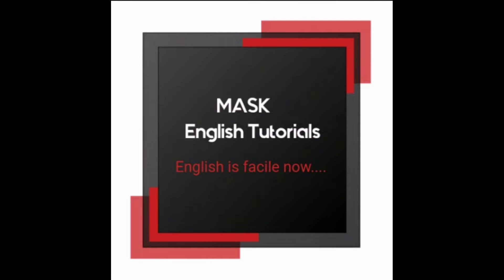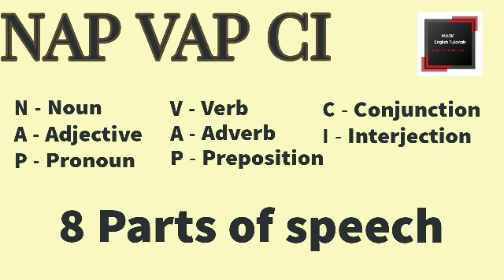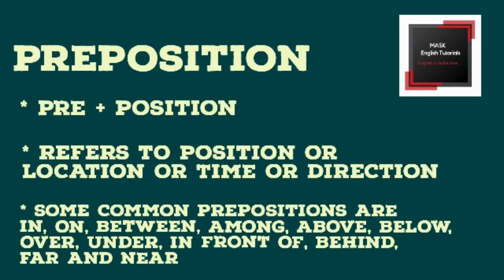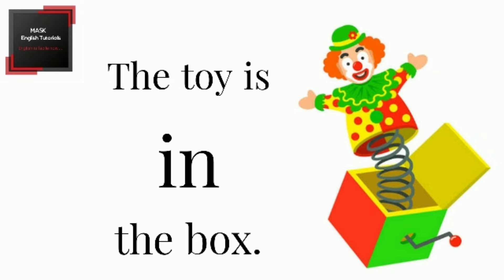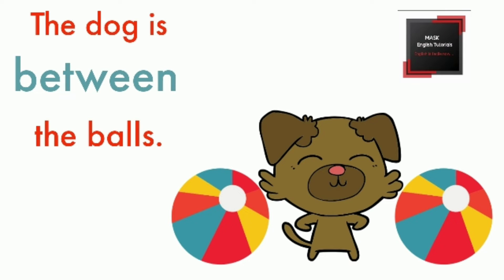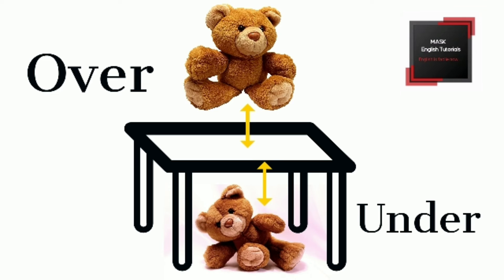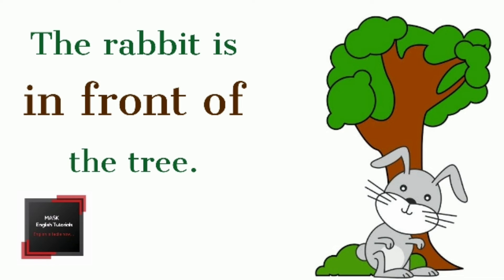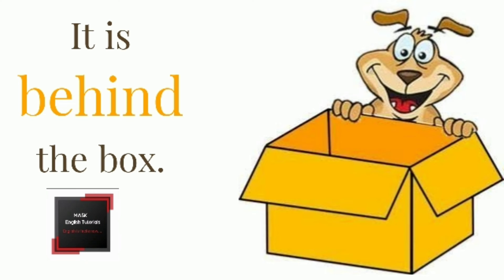Prepositions | Parts of Speech | NAPVAPCI | Types of Prepositions | Prepositions of place | Grammar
This video is purely English grammar oriented. It discusses about these topics:

Preposition

A preposition is a word used to link nouns, pronouns, or phrases to other words within a sentence.

Types of Prepositions

Preposition of Place (Where)

1. Direction
2. Location
3. Space
4. Position

Preposition of Time (When)

1. Day
2. Date
3. Month
4. Year
5. Hours, Minutes, Seconds

For more updates about me and my channel,

Follow me on ShareChat
Username: MASK English Tutorials
Id: @mask_english_tutorials
Group: MASK ENGLISH TUTORIALS

Follow me on *Moj*

 *MASKET TAMIL*